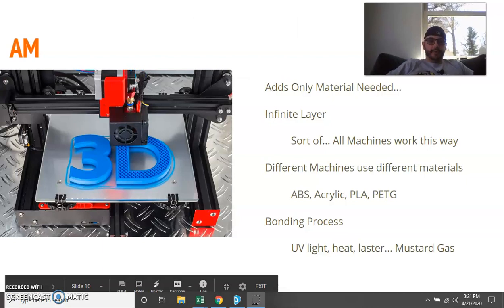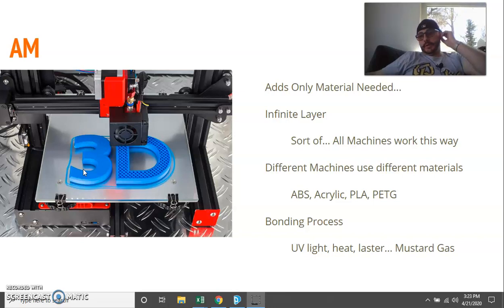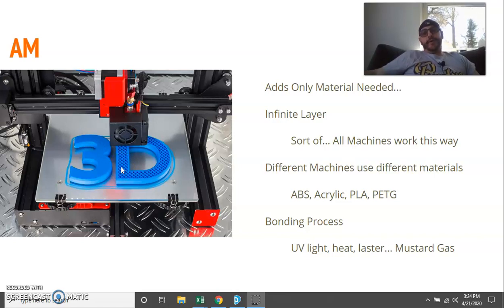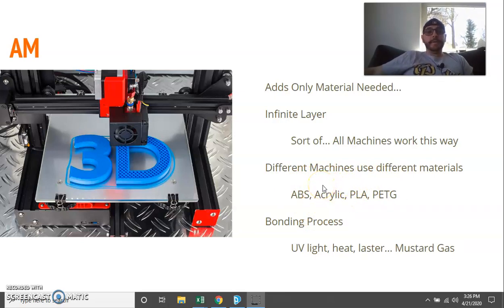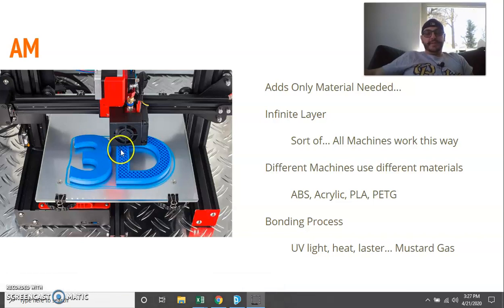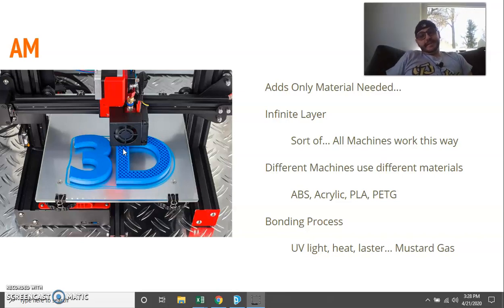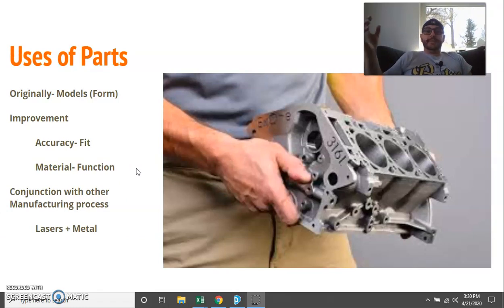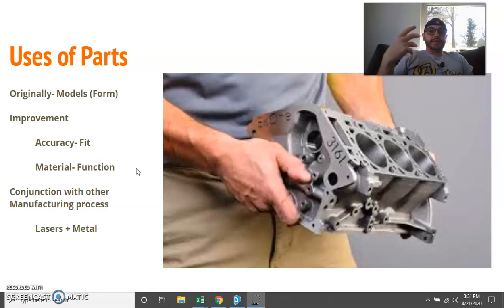Advanced Manufacturing in the Present